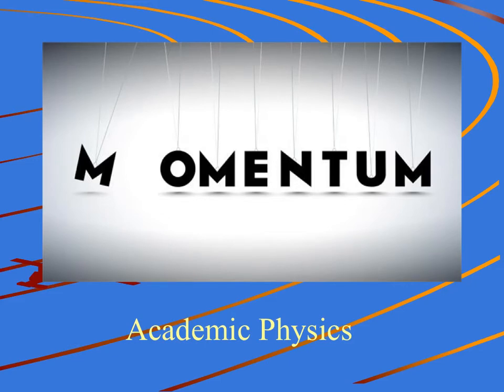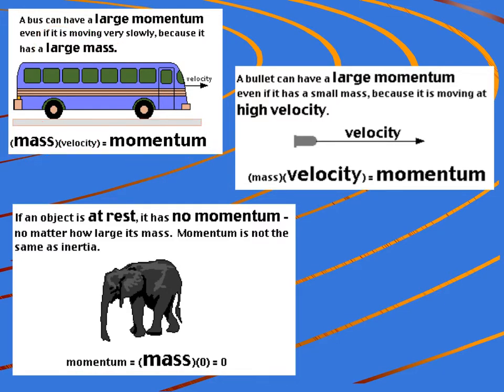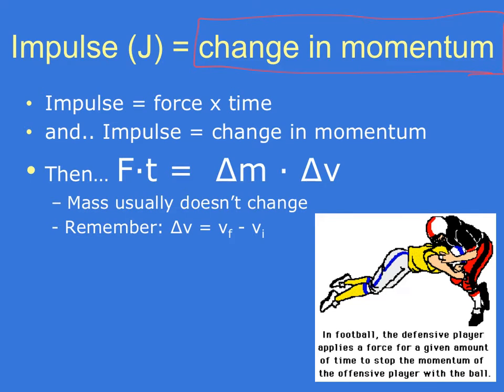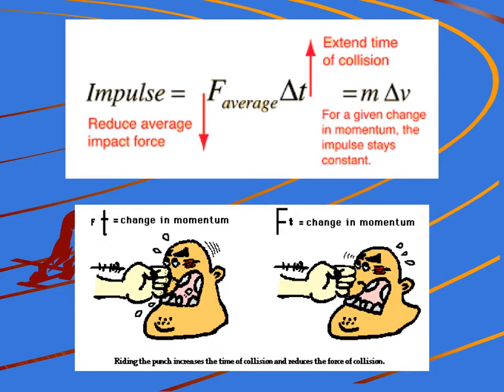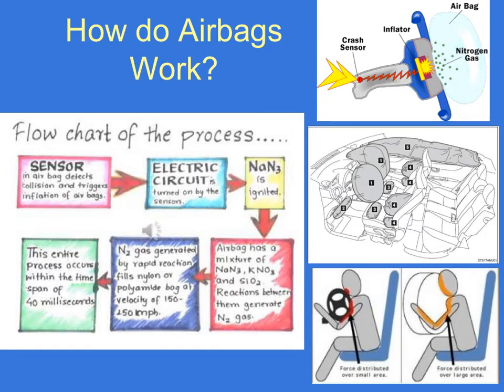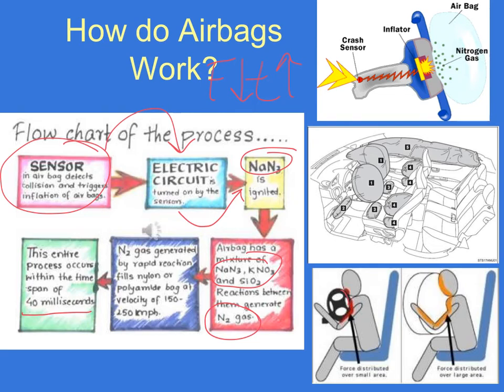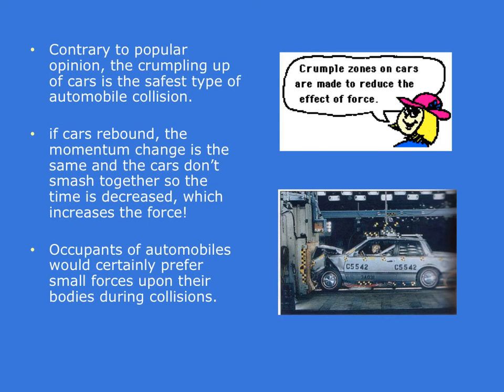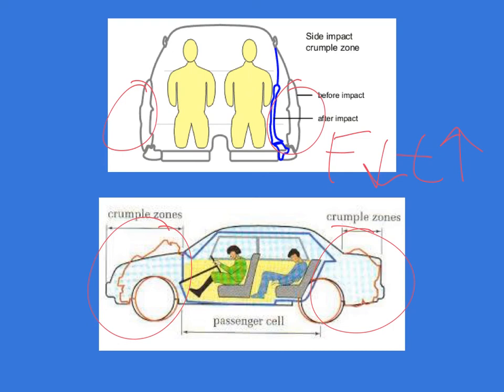JayPhysics -Momentum and Impulse